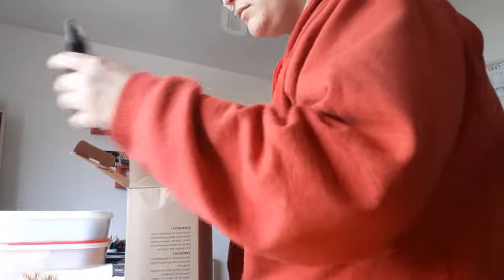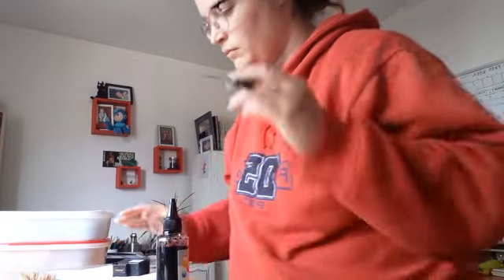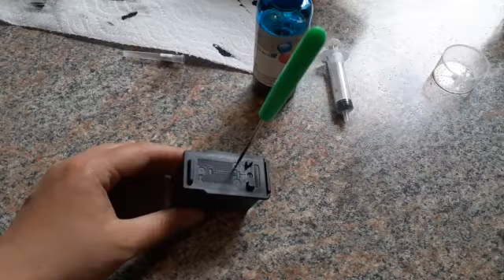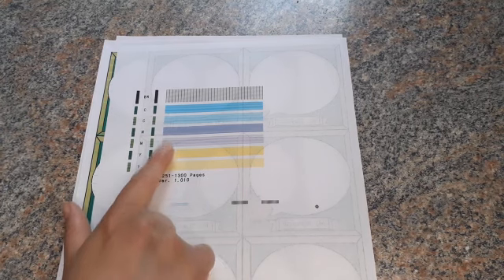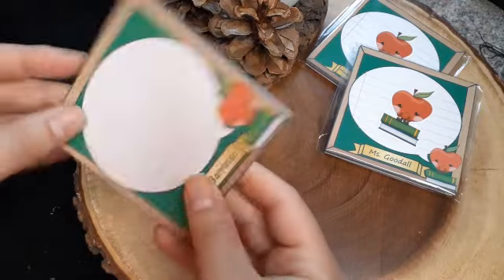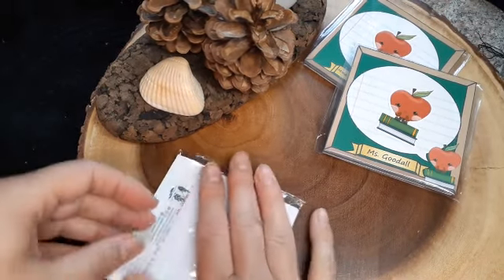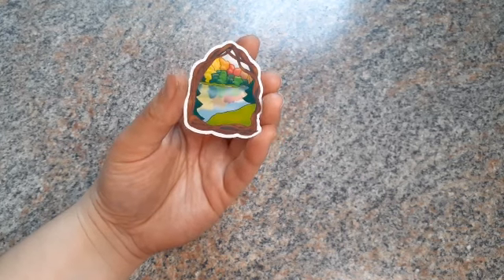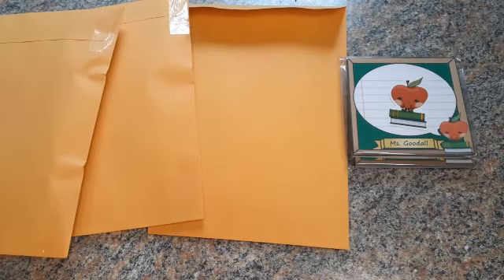Memo Pads Orders and Troubleshoots and New Items!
Printer wasn't collaborating this week!! lol
I appreciate all the support!